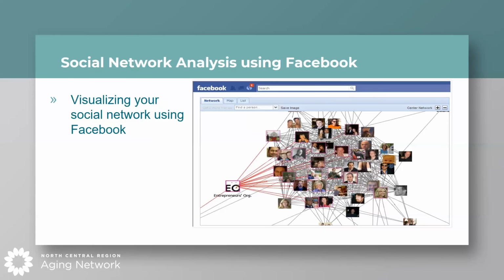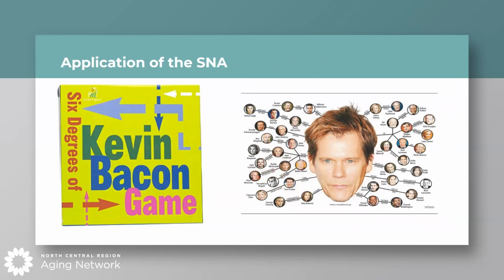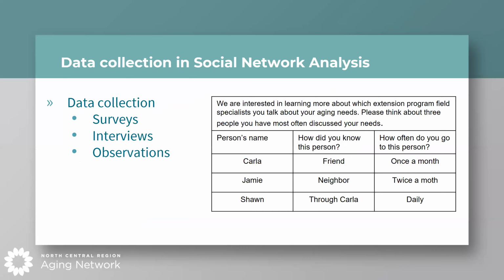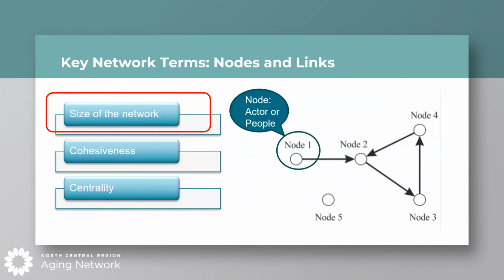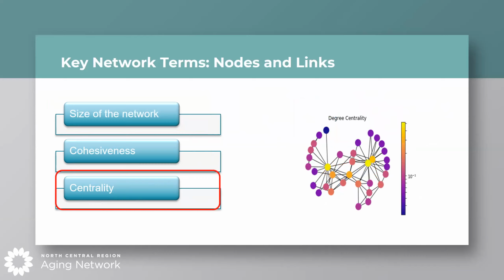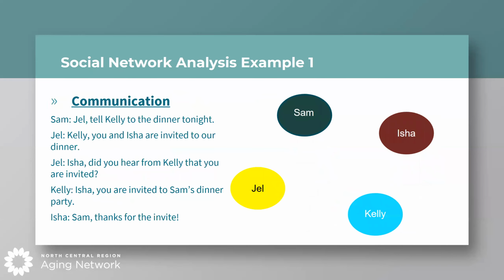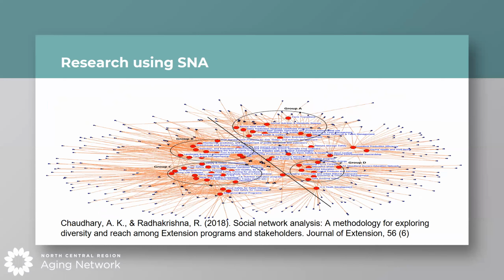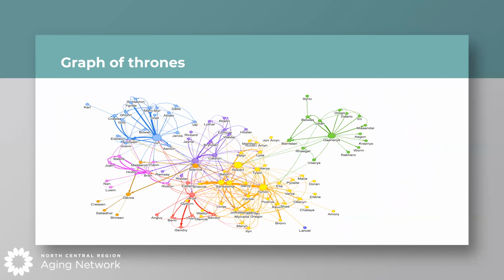Social Network Analysis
In this webinar, Dr. Jeongeun Lee of Iowa State University, introduces the basics of social network analysis.